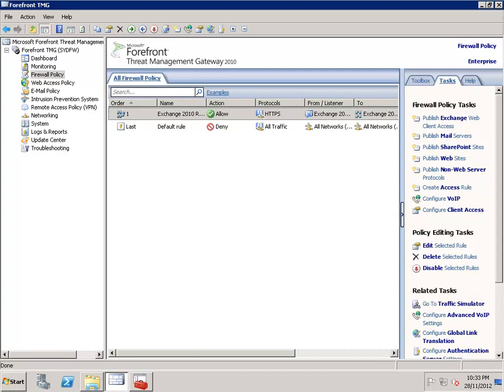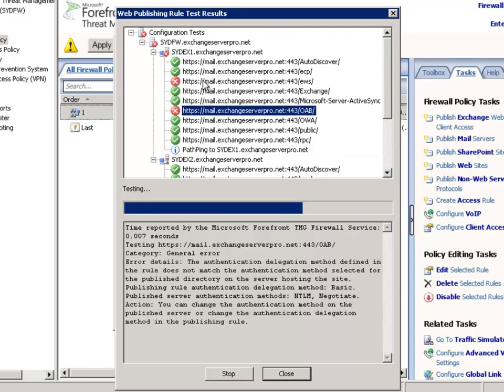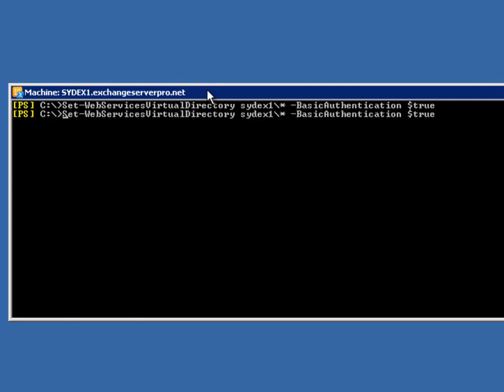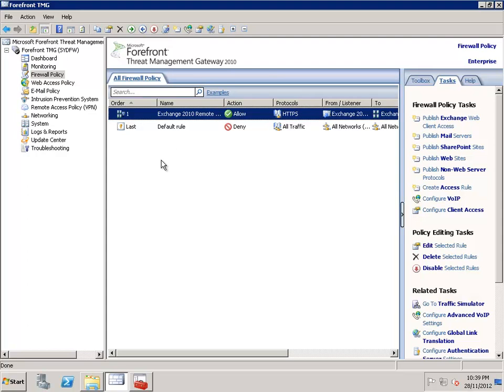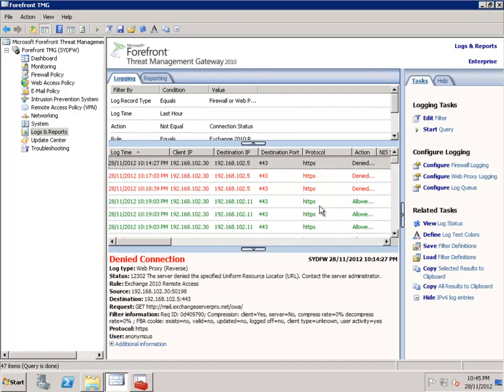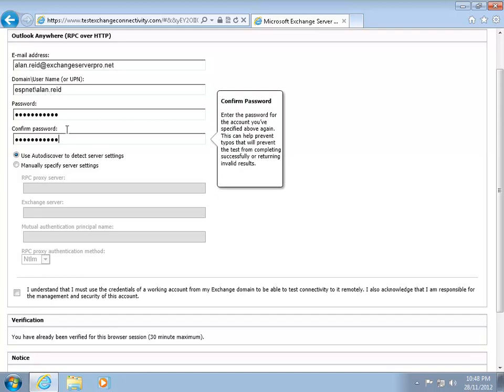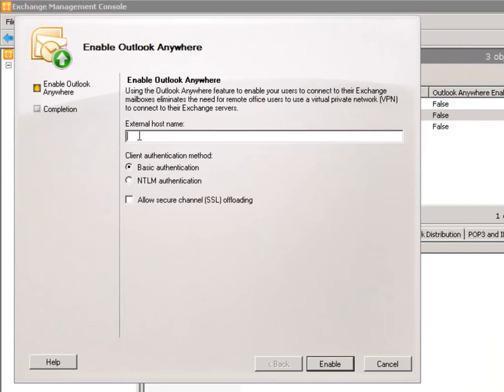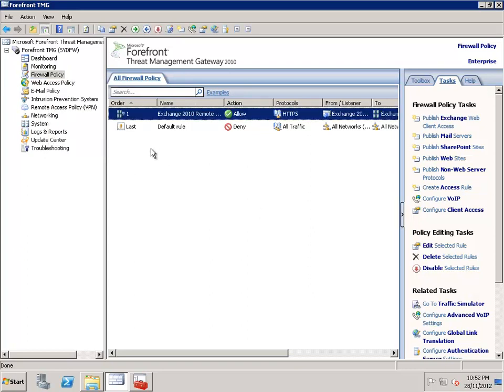Exchange 2010 Training - Module 09 Lesson 01 Part 3 Publishing other Exchange Services